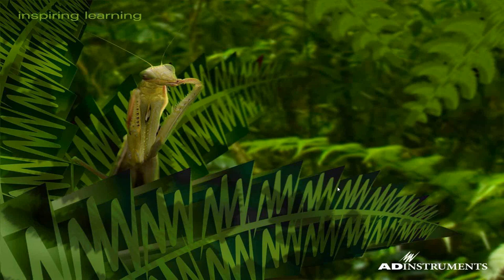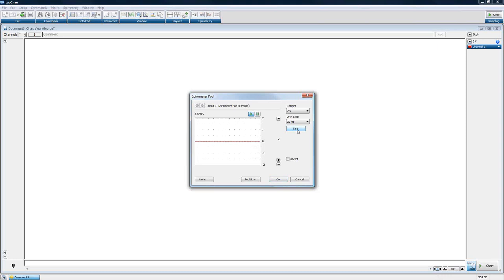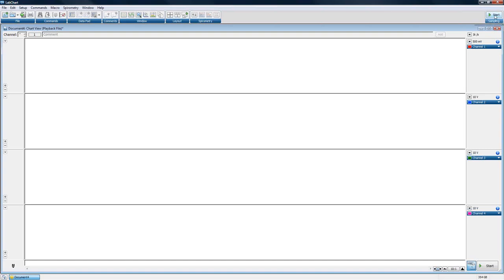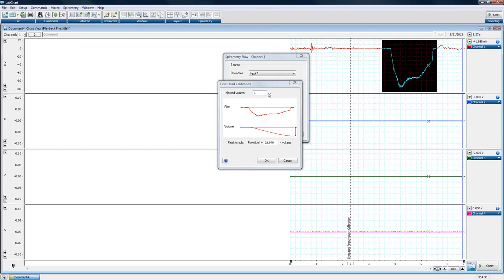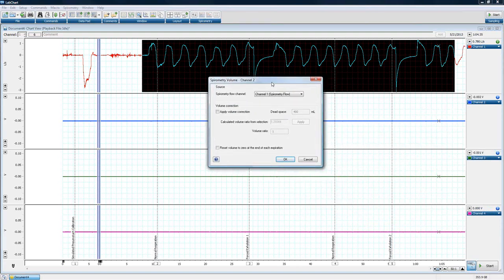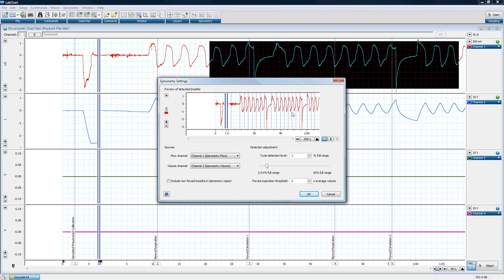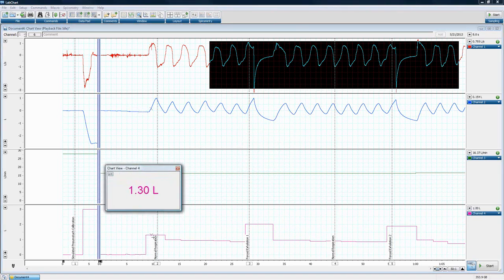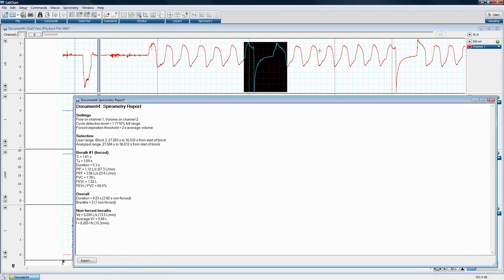Spirometry Analysis Calibrating Respiratory Flow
Learn how spirometry devices measure lung function and why accurate calibration of respiratory flow is critical for reliable pulmonary assessments. This video covers:

Basics of spirometry testing

Calibration techniques and best practices

Ensuring accurate, reproducible results for clinical and research applications

Whether you're a biomedical student, respiratory therapist, or clinical engineer, this guide will help you understand how to maintain high-quality spirometry measurements.